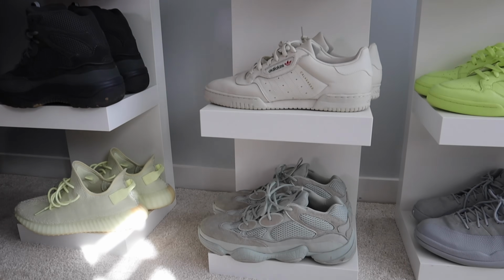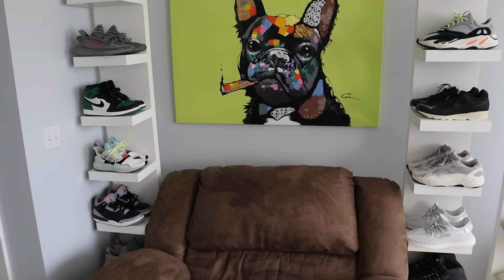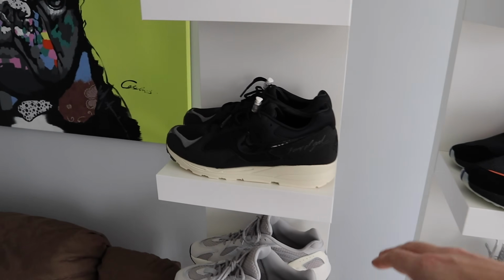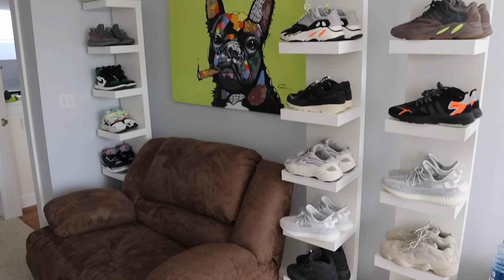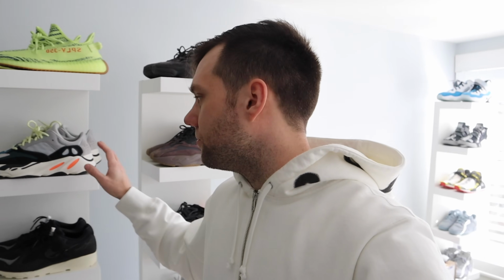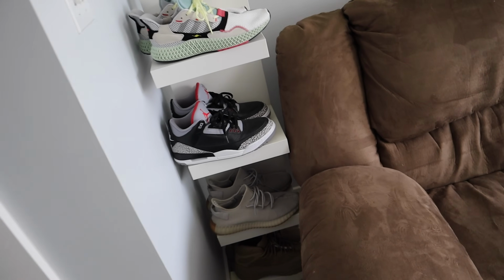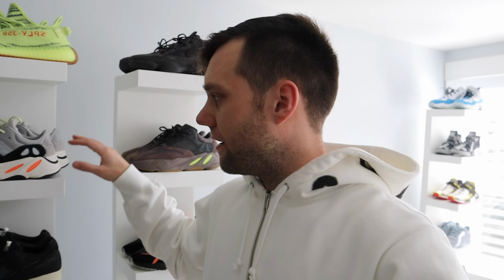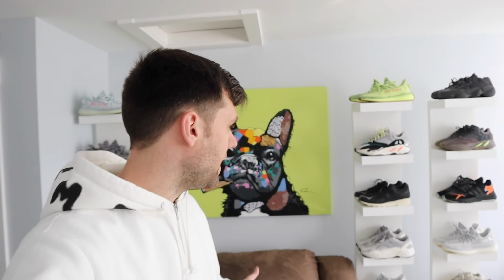BEST WAY TO DISPLAY YOUR SNEAKERS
Been getting alot of question regarding the shoe shelves that are behind me in my videos. In this video I give you some options to see what would work best for you and why I choose to go with these lack wall shelves.

IKEA LACK WALL SHELVE